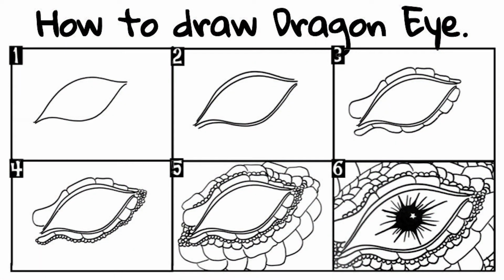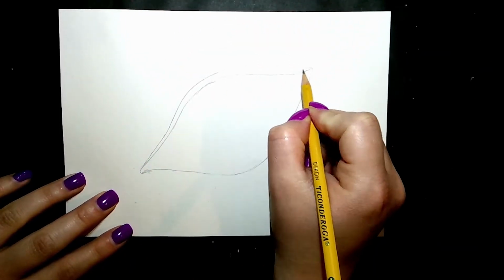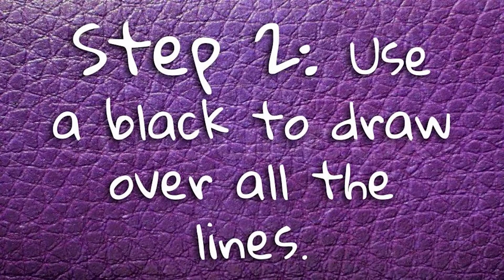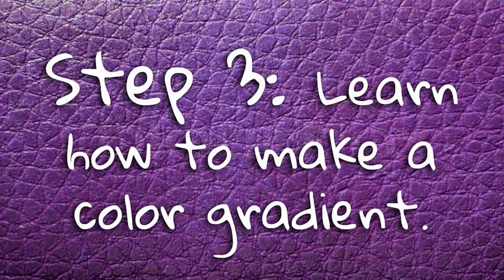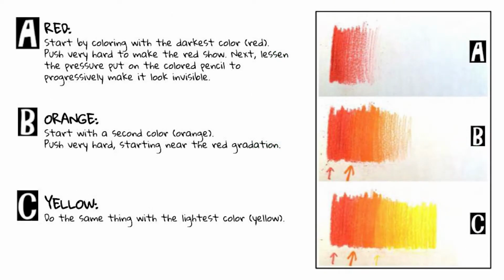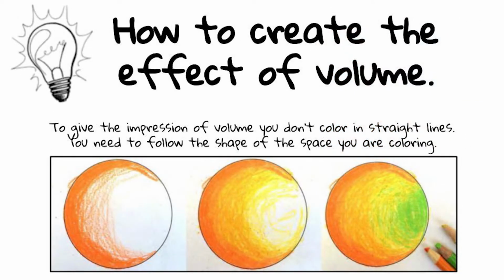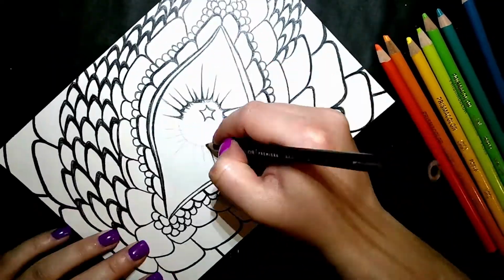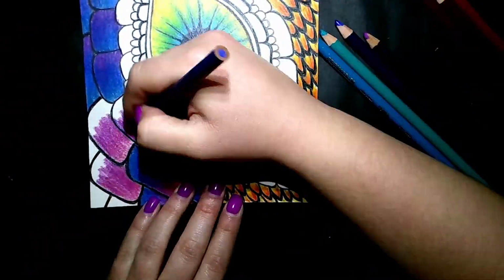The Deretchin Dragon Eyes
In this video, we will learn how to make a dragon eye. Let’s practice using colored pencils to make a color gradient. This project was inspired by my school, the Deretchin Dragons!

These videos were created for use in my classroom.